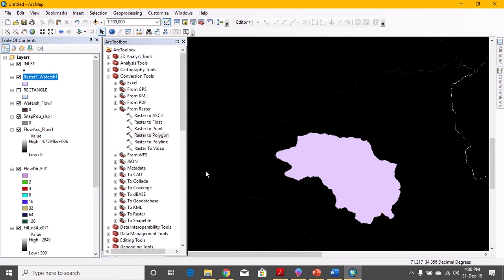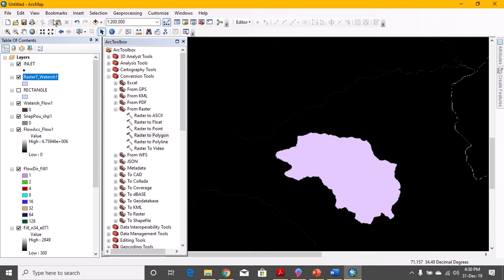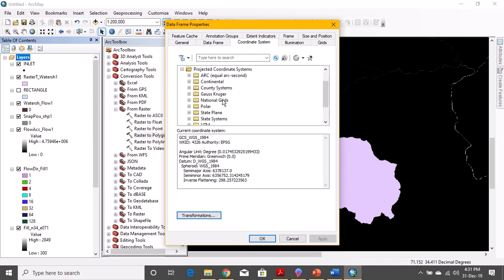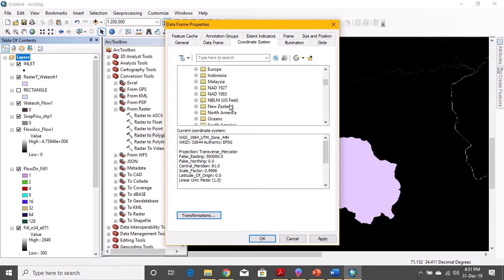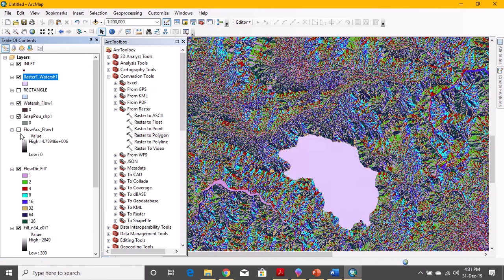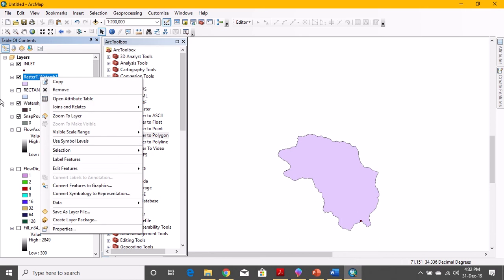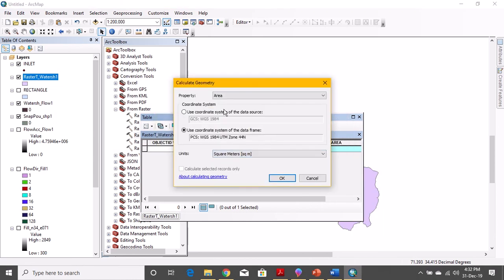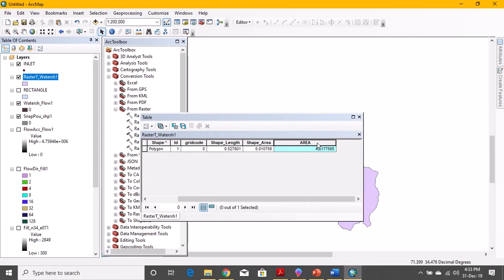ARC GIS - Catchment Area Calculation (PART -4 Unit Conversion and Calculations)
Final part of catchment area calculation using Arc Gis. Watch other videos for better understanding.